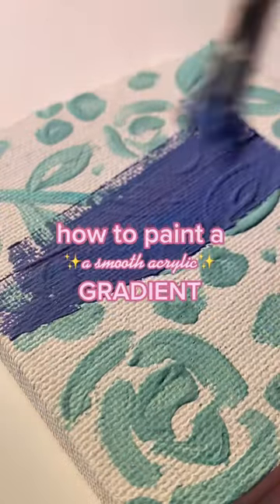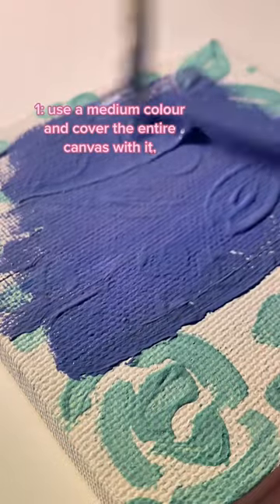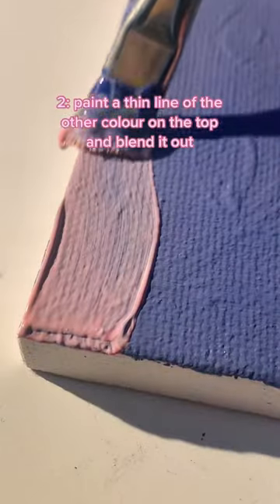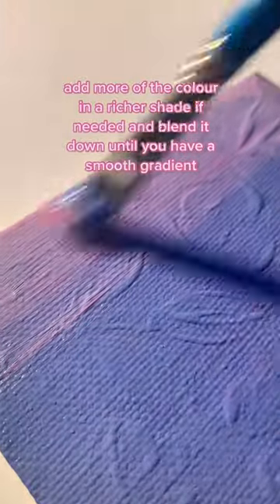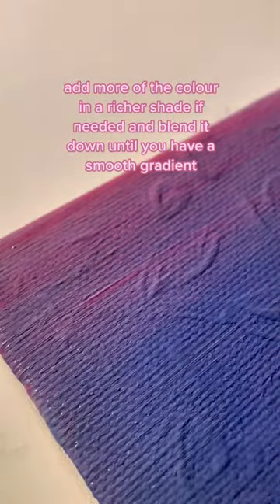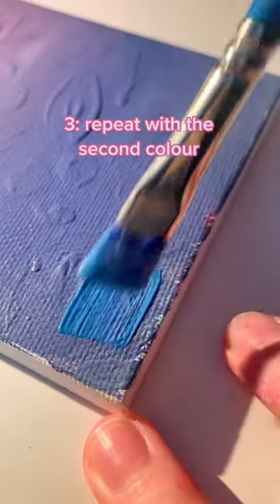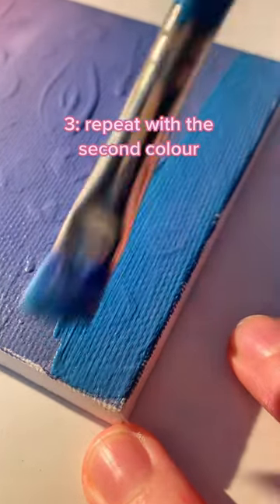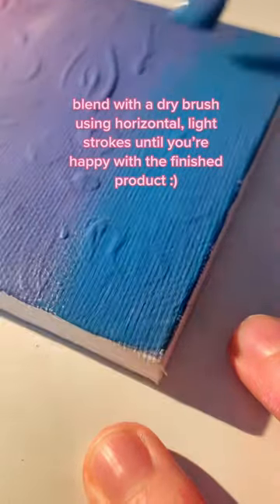Try this hack for your next painting!